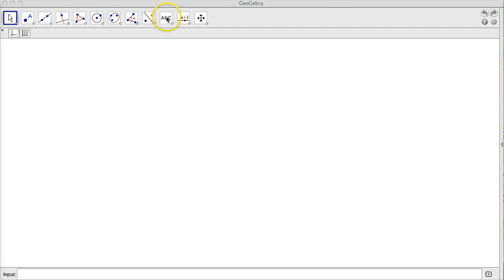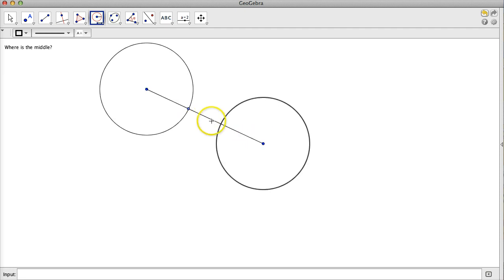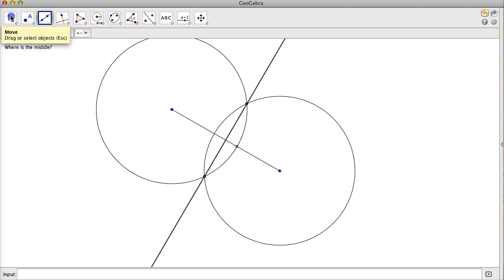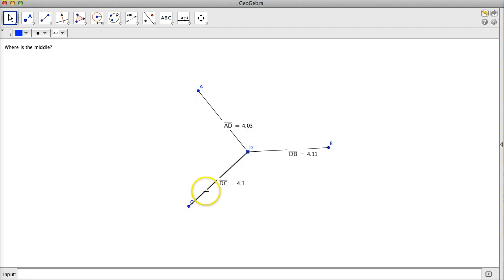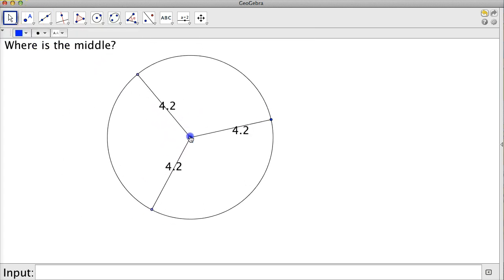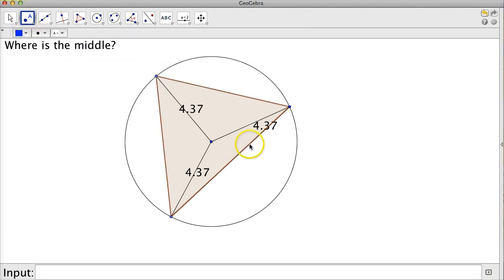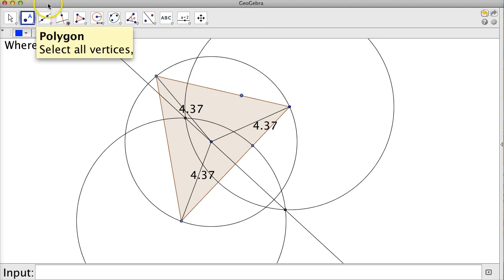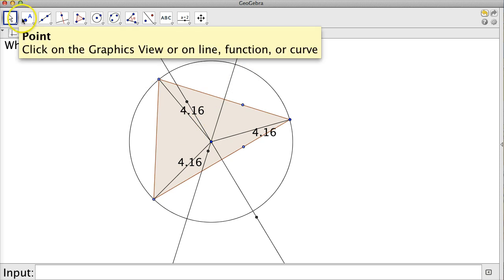Where is the middle? (2 and 3 points)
How do you find the middle between two points?  How about 3?